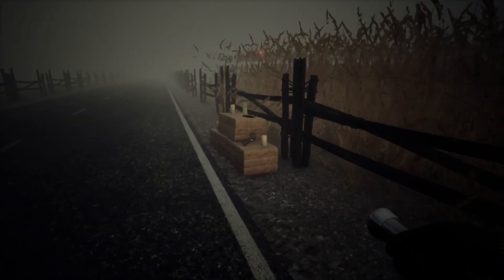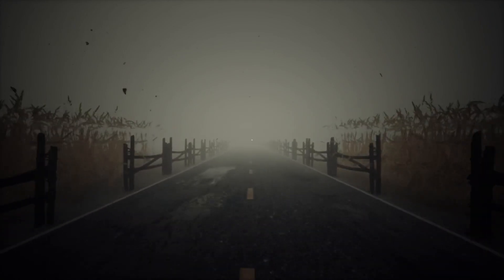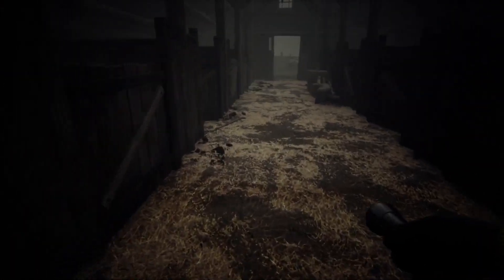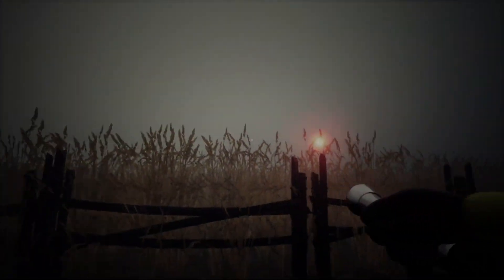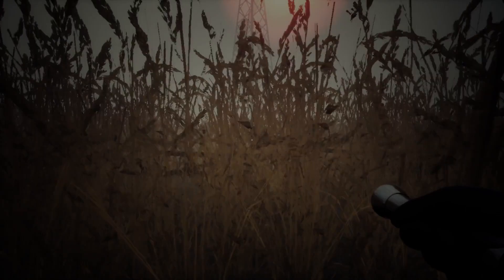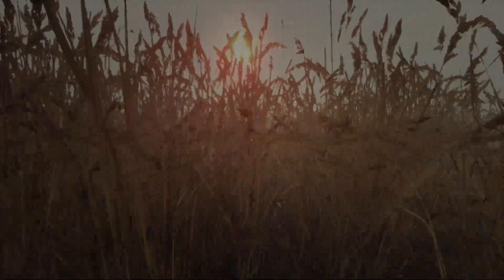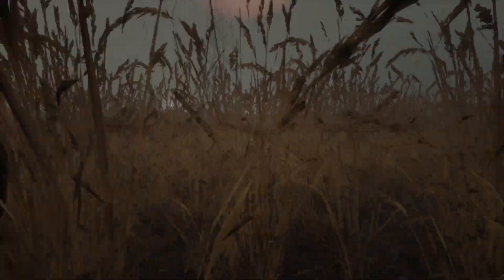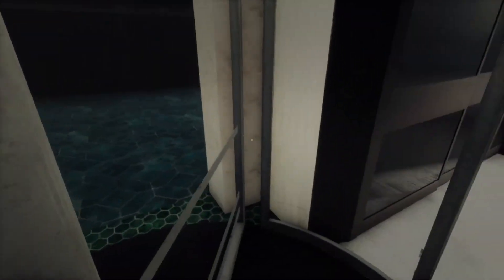Level 10 Bumper Crops | Escape the Backrooms | FULL Walkthrough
Navigate your way through the bumper crop while being stalked by a chainsaw wielding faceling!

Look behind you every 5 seconds on the long road to scare the faceling away. Follow the the red lights and go around any fence obstacles.

COST EFFECTIVE EQUIPMENT I USE:
► RODE NT! Microphone (Amazon)
► Elgato 4K60 Pro MK.2 (Amazon)
► Logitech G502 Hero (Amazon)
► Logitech G G512 Mechanical Gaming Keyboard (Amazon)
► GeForce RTX 4060 (Amazon)

Hope this walkthrough helps!